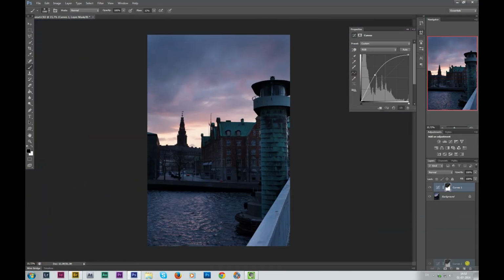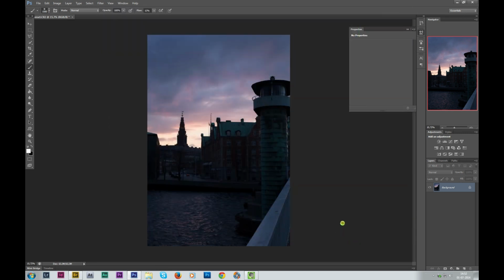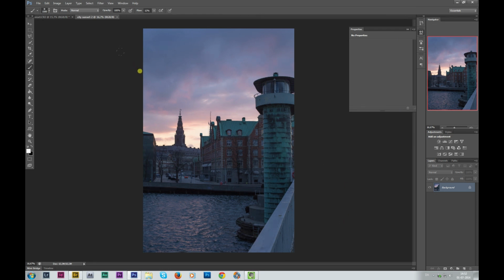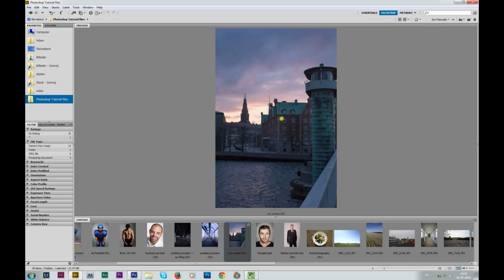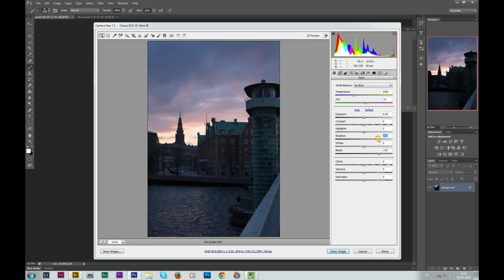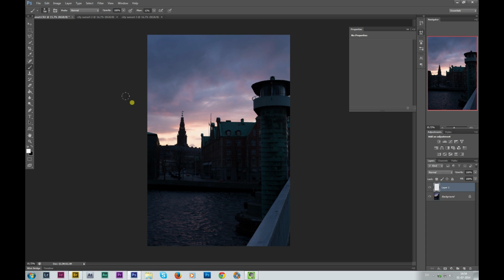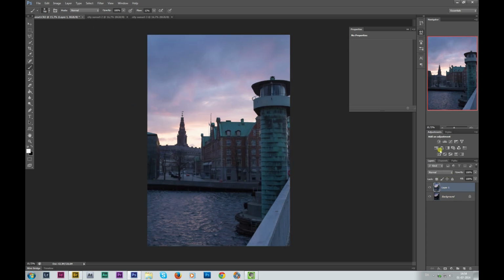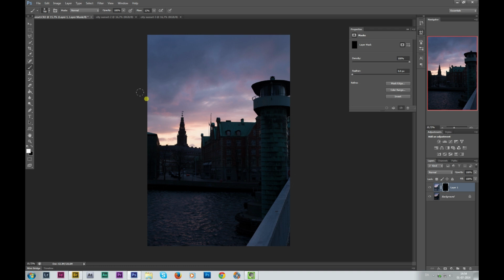Photoshop Tutorial (English) - how to raw convert better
How do you save an image where the dynamic range is completely off. The sky is normal lit, but the foreground is completely dark. In this small tutorial, I'll be going over how to salvage that in the Raw converter - but not in the conventional way.

If you like my tutorials, you might like my work as retoucher and photographer

If you want to help me create more content AND want access to all those amazing stock images i often use, you can sign up for a membership at ENVATO ELEMENTS using the code provided